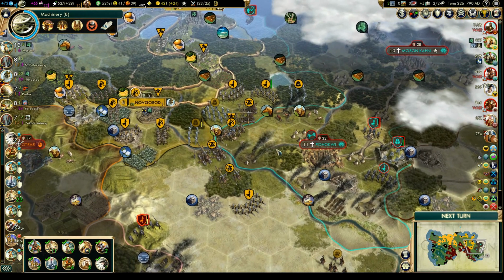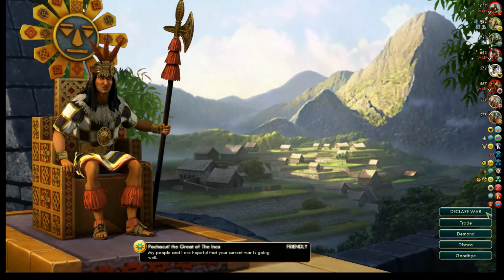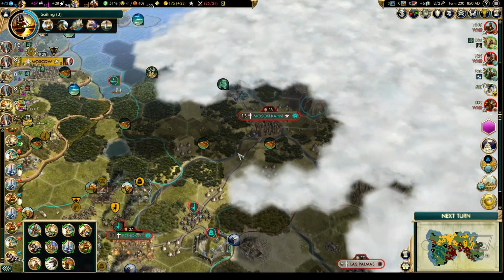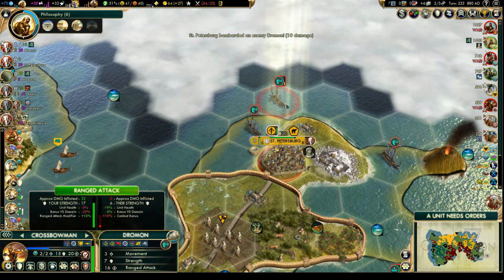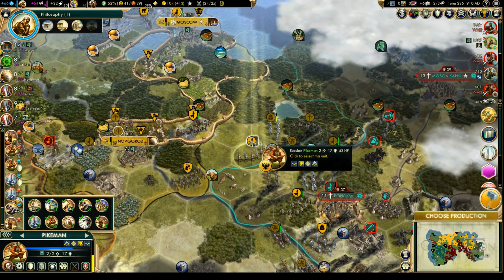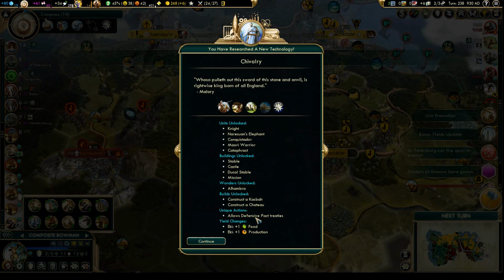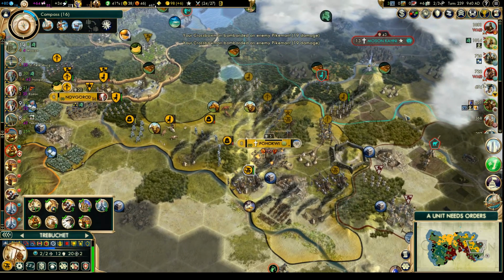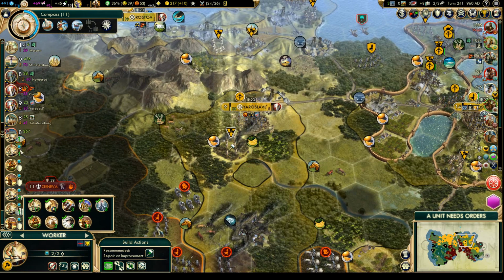Let's Play Civilization 5 Vox Populi - Russia p.10 (deity, epic)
Playing with Vox Populi mod on a Standard Pangea map, Deity difficulty, Epic game pace.